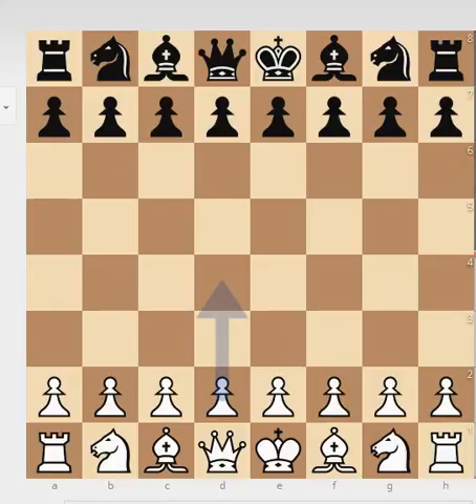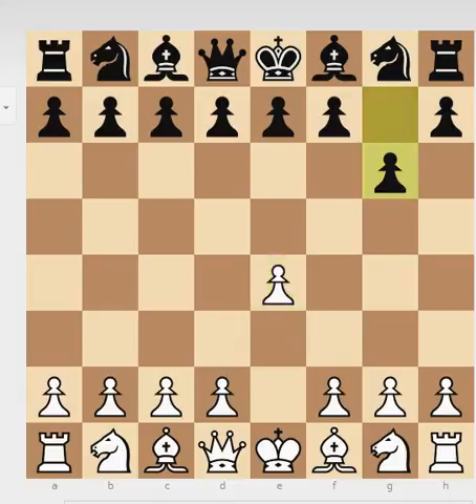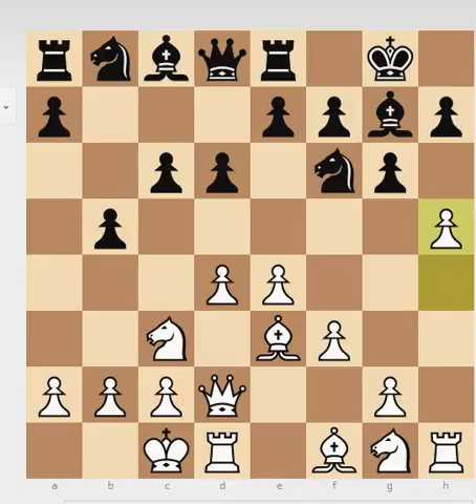Great ChessGames Explained #31 Zinn vs Fuchs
Lothar Zinn vs Fuchs
Berlin, DDR (1964), Berlin DDR
Modern Defense: King Pawn Fianchetto (B06)  ·  1-0

1. e4 g6 2. d4 Bg7 3. Be3 d6 4. Nc3 Nf6 5. f3 O-O
6. Qd2 Re8 7. O-O-O c6 8. h4 b5 9. h5 Qa5 10. hxg6 fxg6
11. Bh6 Bh8 12. e5 b4 13. Nb1 dxe5 14. Bc4+ Nd5 15. dxe5 Nd7
16. f4 N7b6 17. Bb3 Bg4 18. Nf3 e6 19. Rh4 Bxf3 20. gxf3 Rad8
21. Bg5 Rd7 22. Qh2 Qc5 23. Rh1 Qe3+ 24. Nd2 h5 25. Rxh5 gxh5
26. Qxh5 Qxd2+ 27. Kb1 Rf8 28. Qxh8+ Kf7 29. Qh5+ Kg8 30. f5 Qg2 31. fxe6 1-0